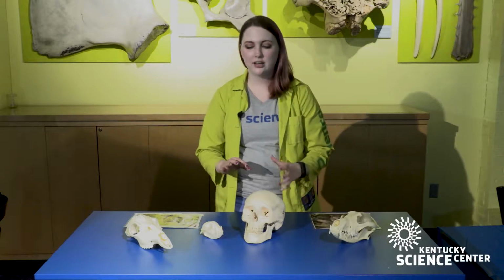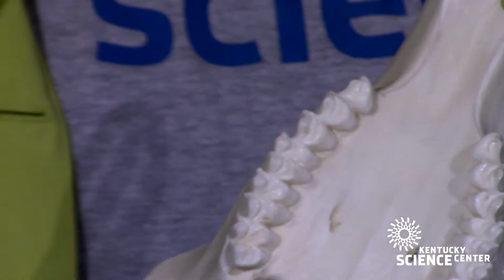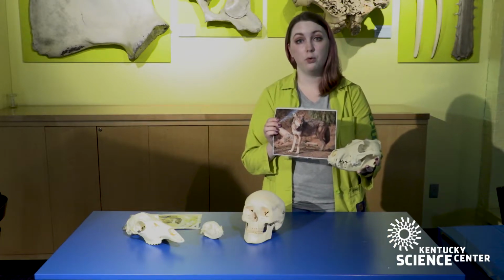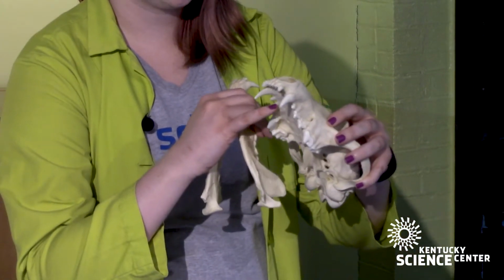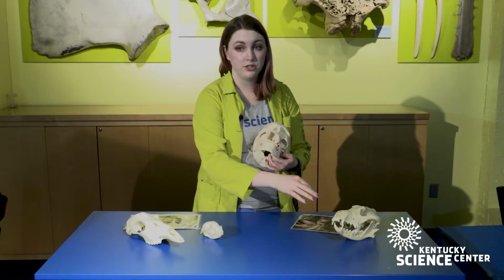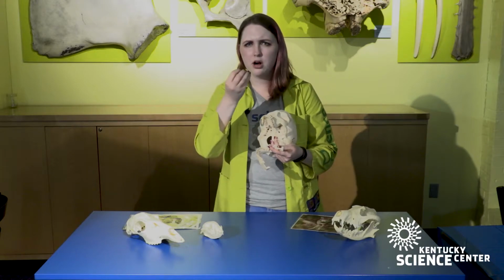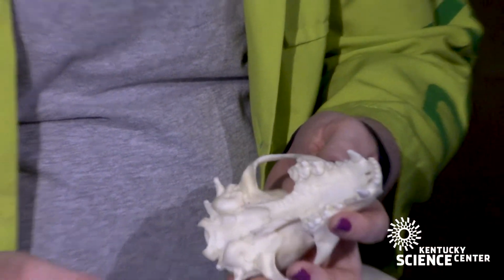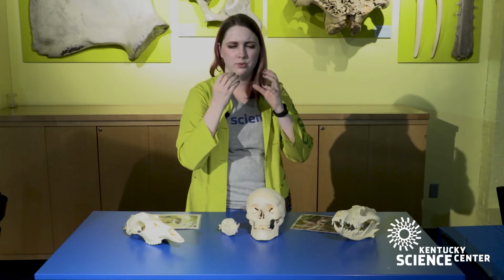Teeth with Kentucky Science Center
The type of teeth you have tell us what types of food you eat. Scientist Amanda shows us the difference between and herbivore, a carnivore, and an omnivore's teeth in today's Do Science at Home moment. Where do you chew your food? Does it change with different types of food?